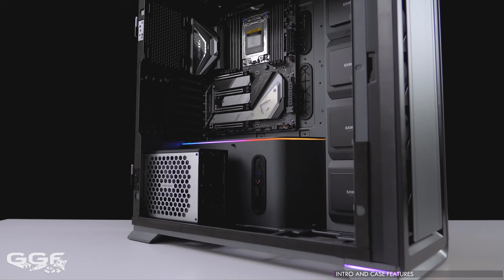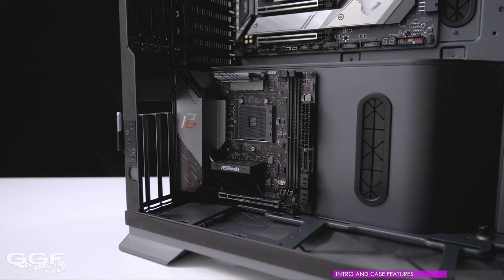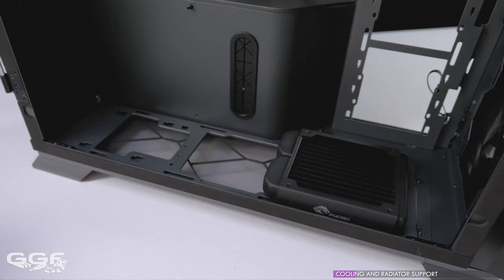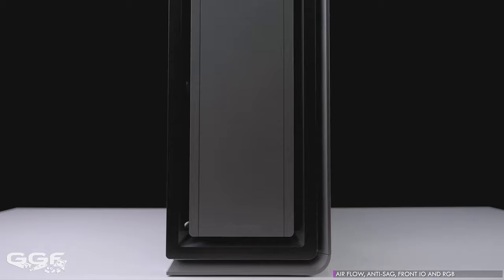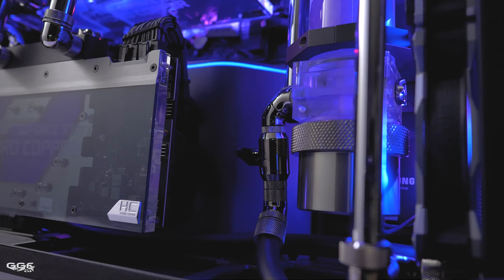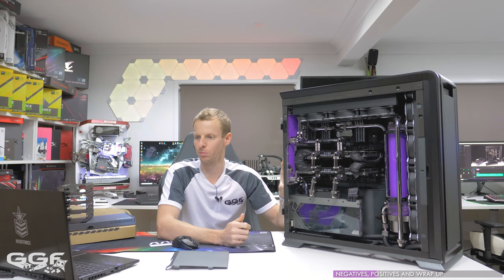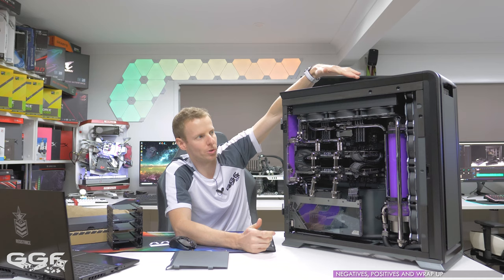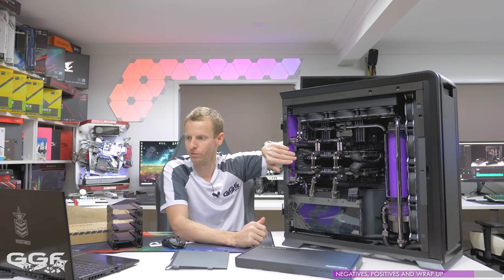Dressed to Impress! - Phanteks 719 (Luxe 2) in-depth look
The 719 (Luxe 2) has certainly caught a lot of attention over the past 6 months. Not only does it look good and have plenty of features, it also has a competitive price tag to match. Could this be your next case?

For the custom water-cooling folks, we have you covered too as we extensively go over all possible radiator solutions the 719 (Luxe 2) can handle.

Skip to 10:17 for  the juicy build

►PC Specs - Main System
Phanteks Enthoo 719 (Luxe 2)
Intel i9 7920x
EVGA X299 FTW K
G.Skill Trident Z RGB 64GB 3200Mhz
EVGA RTX 2080 FTW 3 Ultra Hydro Copper x2
WD Black SN750 1TB NVMe SSD x2
Samsung EVO 860 500GB SSDs x4
Lian LiBR Digital RGB Fans
Phanteks Revolt X 1200W
CableMod Pro Sleeved Cables

►PC Specs - ITX System
Ryzen 3700X
ASRock X570 ITX-TB3
G.Skill Trident Z NEO RGB 16GB 3600Mhz -
EVGA RTX 2080 Ti FTW 3 Ultra Hydro Copper
WD Black SN750 1TB
Team Group Dela RGB 250GB SSD x3
Lian Li BR Fans -

►Watercooling Parts
EK XE 360
EK PE 480
Phanteks Glacier D140 Distro Plate
Bitspower CPU Block Summit Silver Metal Version x2
Bitspower Black Sparkle Fittings 14mm OD
Bitspower D5 MOD Package Clear Top
Bitspower Z-Tube 300
Bykski Chrome Tube 14mm OD

Rode NT3
Rode Lavalier